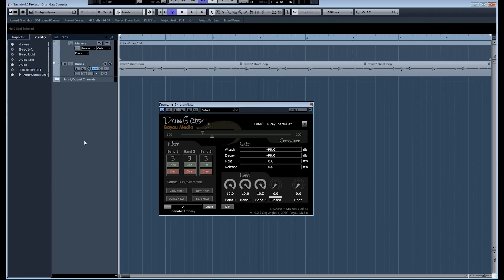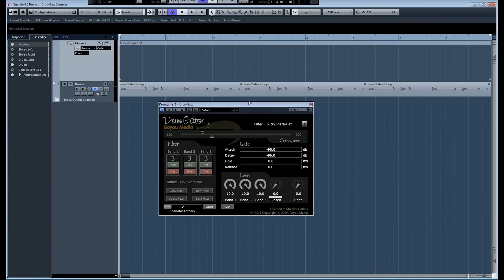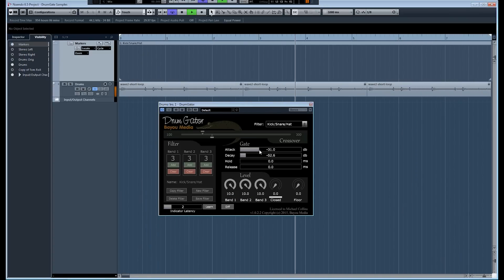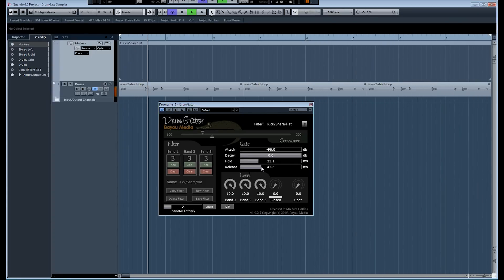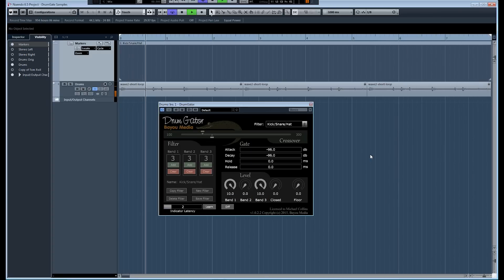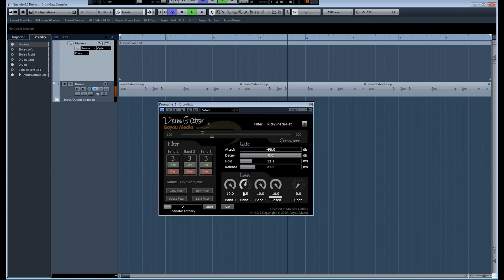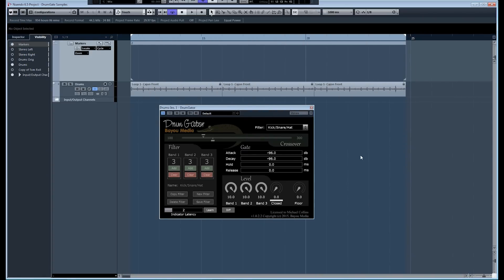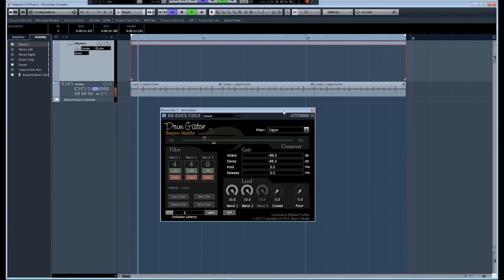Drum Gator Tutorial - Feature Demonstration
This video describes and demonstrated the features of the Drum Gator plugin.

Drum Gator does not suffer from the issues experienced with traditional noise gates. It uses a transient detection algorithm combined with spectral analysis to provide an almost uncanny ability to remove only the unwanted drum hits while preserving other program material. It can also do things that are not possible with any other noise gate, opening up creative possibilities that were previously unavailable.